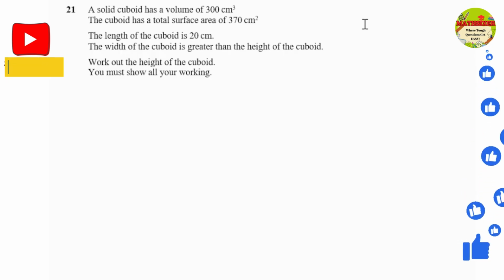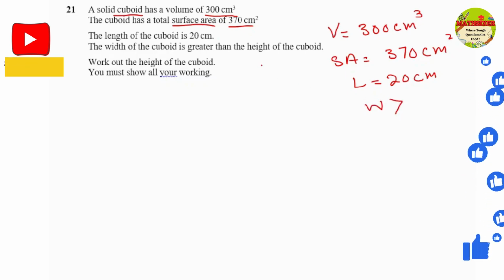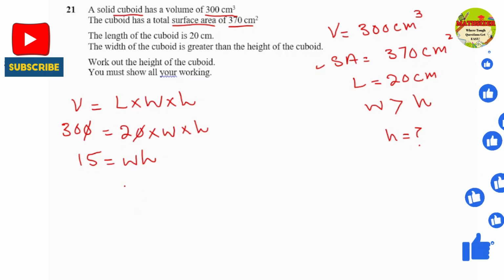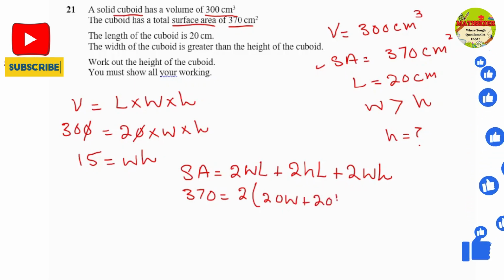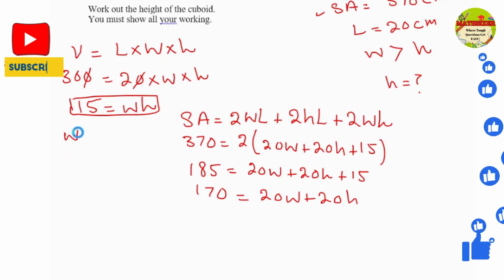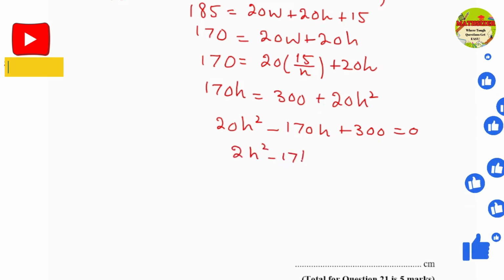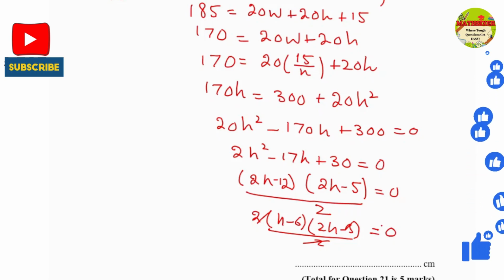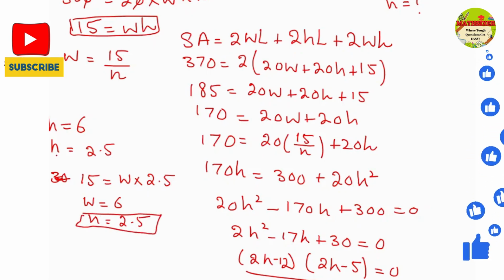GCSE Maths Exam HIGHER Paper 2024 non cal. questions 21 (grade 9) solved!